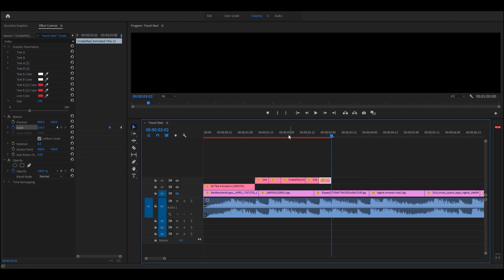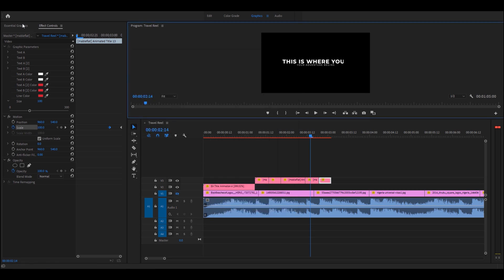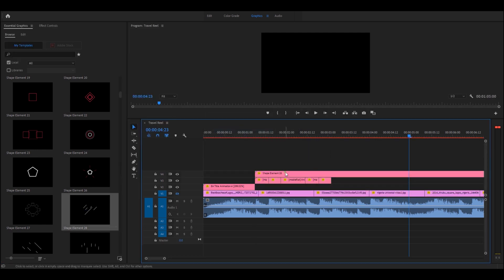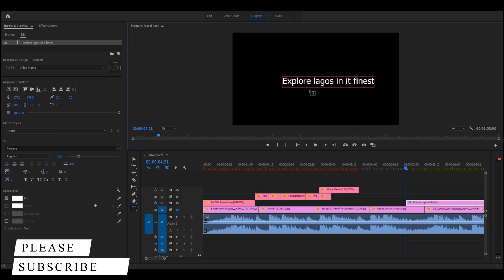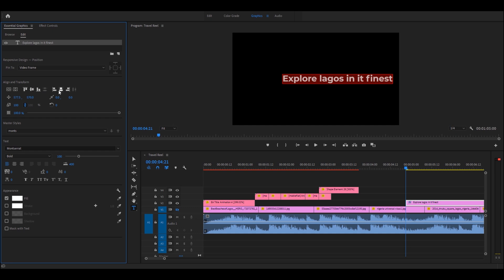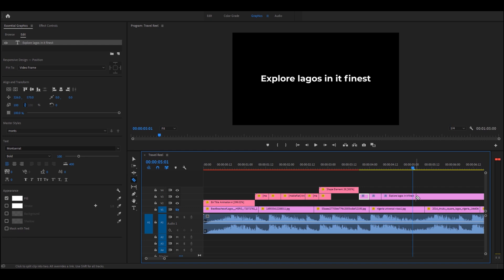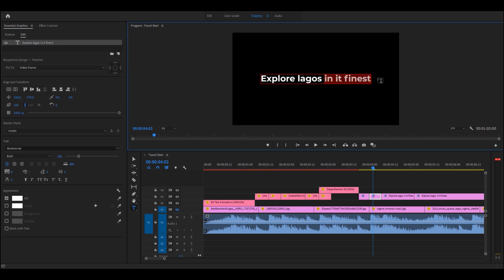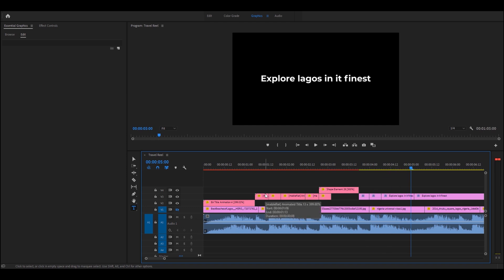TUTORIAL | Kinetic Typography Intro - Don't Blink | Premiere Pro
Don't Blink - Kinetic Typography Intro TUTORIAL  made with Premiere Pro

One of the biggest Motion Design trends of this year is Fast Typography.
This Video is Inspired By Apple's "Don't Blink" video that dropped in late 2020.
Never taught this will be a lot easier using this kinetic words to create one of the latest commercials you see this days, made with premiere pro.
Meanwhile you can use any version of Premiere pro to do this. Just follow along with this tutorial

Designed and Rendered in 4K UHD

A Like or a Comment Would be Appreciated